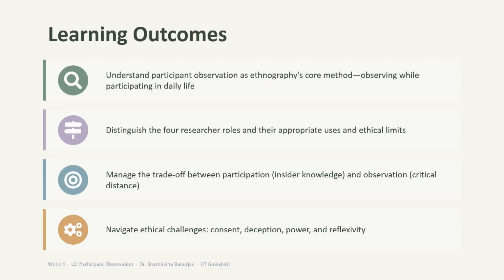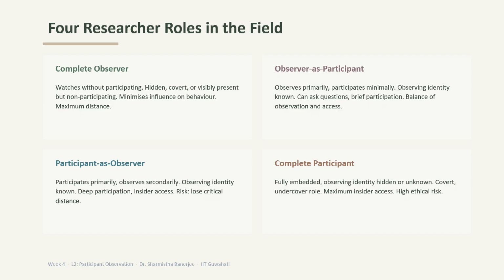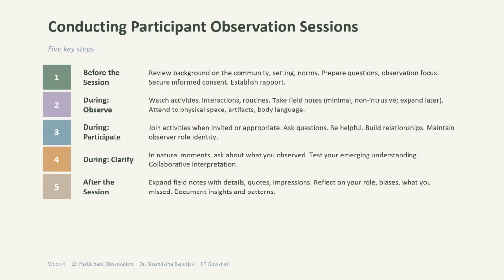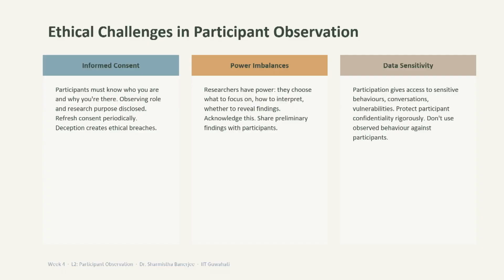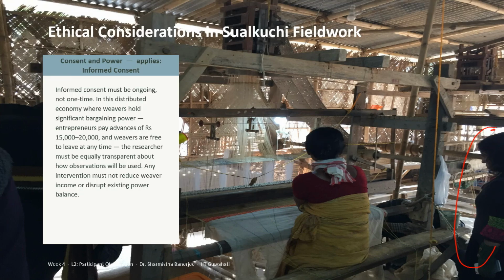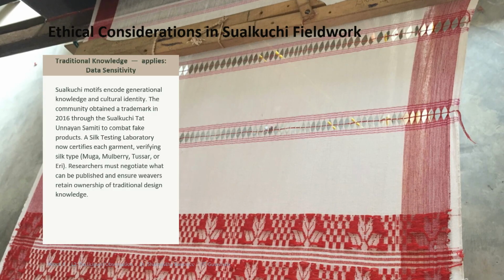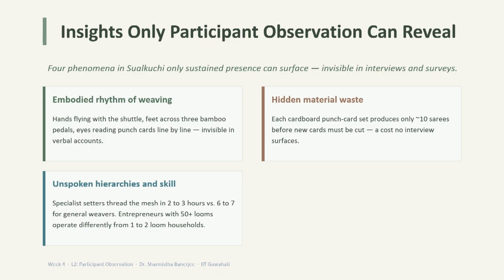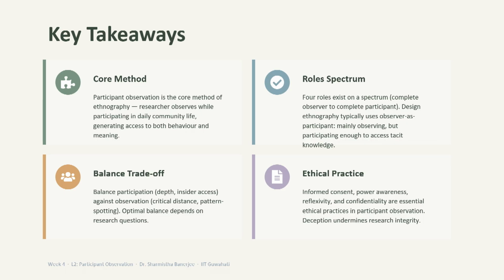Lec 17: Participant Observation